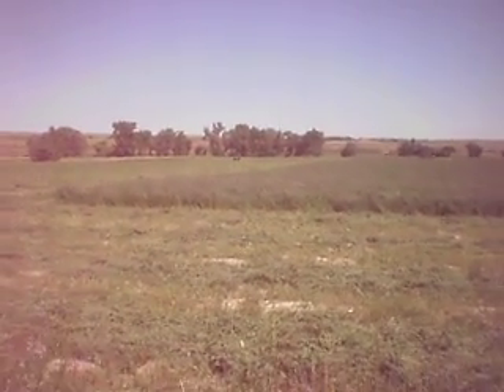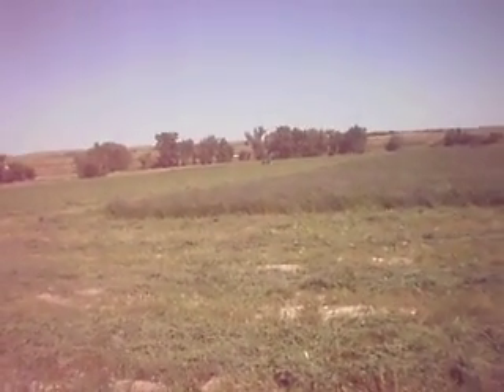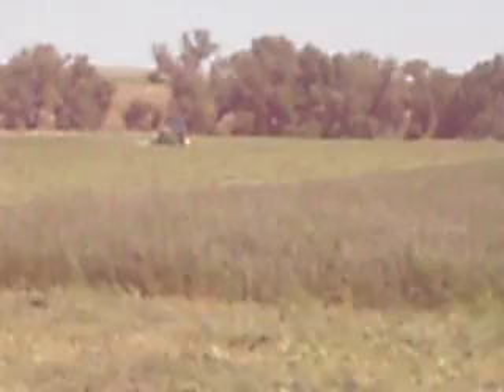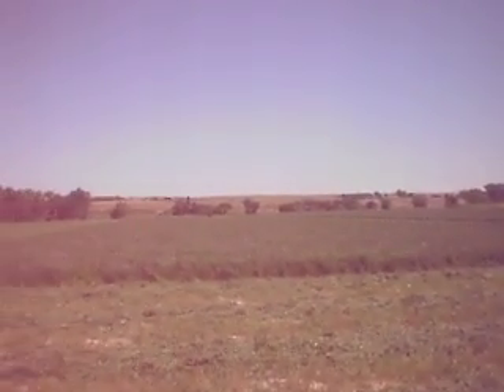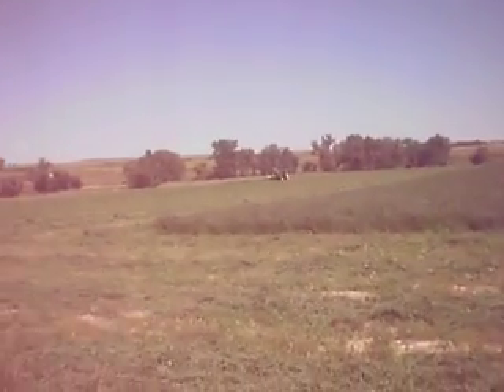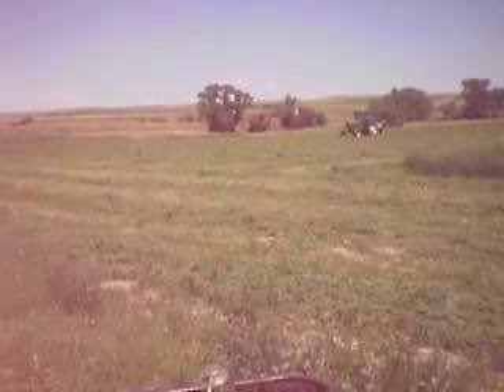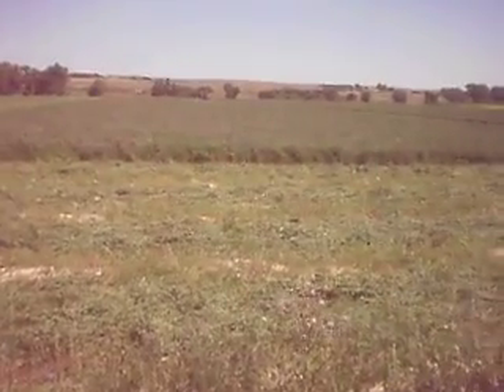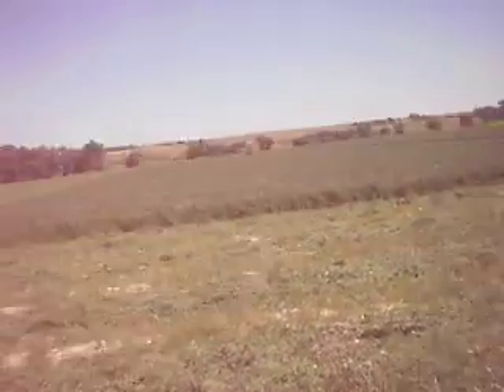Cutting alfalfa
my cousin and my uncle cutting alfalfa with the 4440's